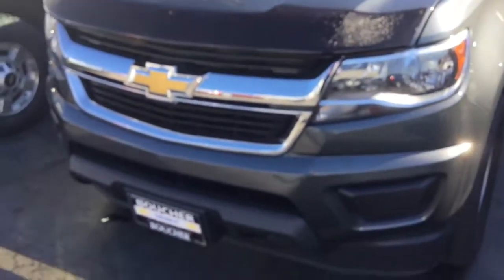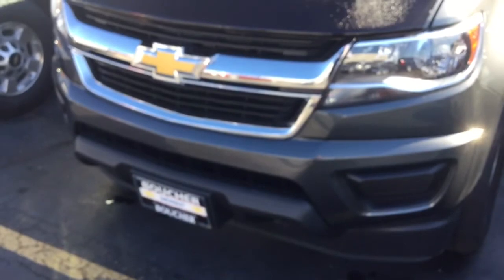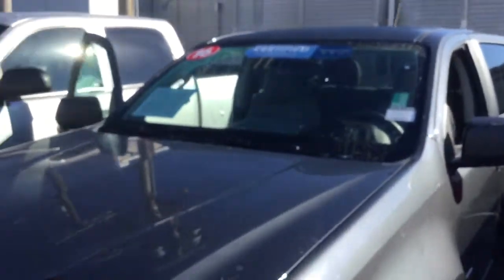2016 Colorado video from Boucher Chevrolet